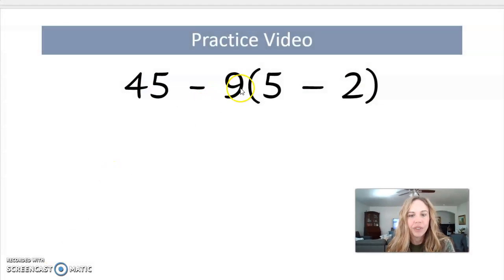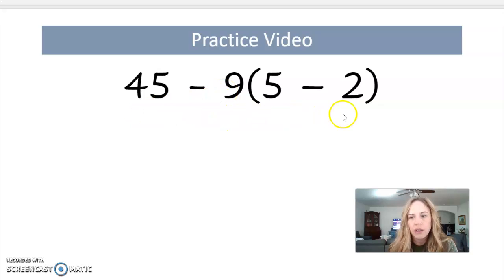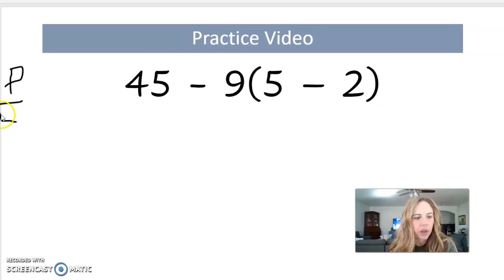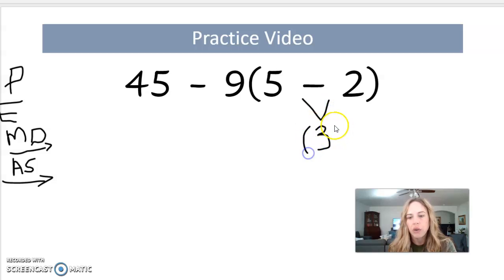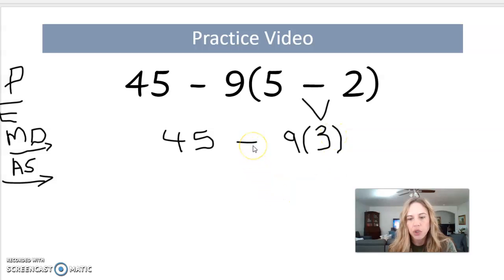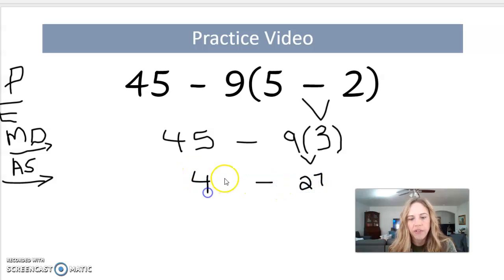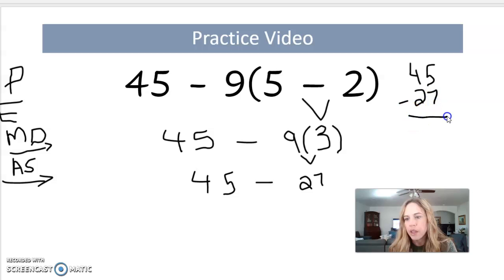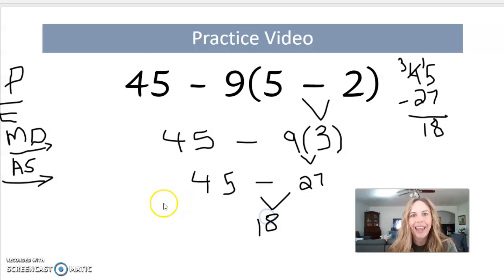Order of Operations 01